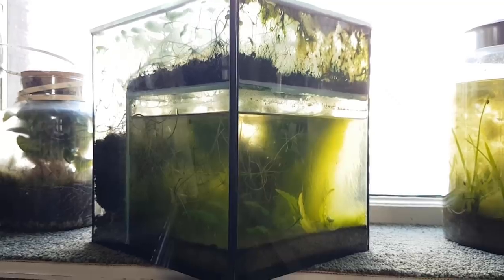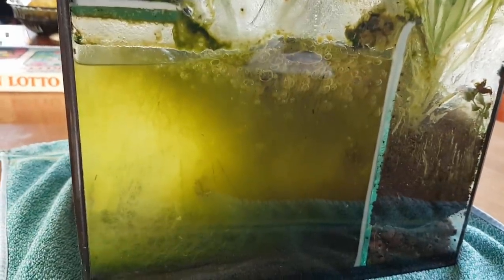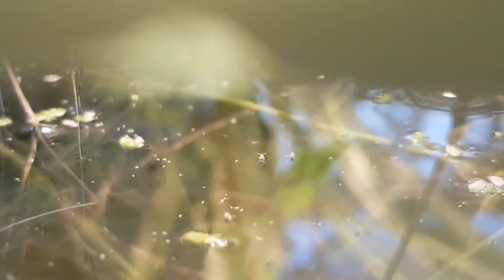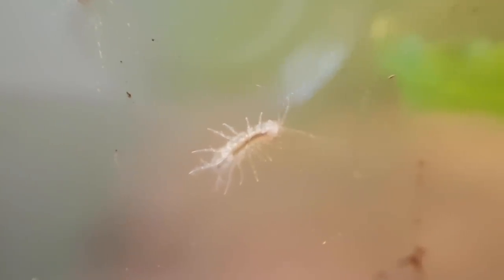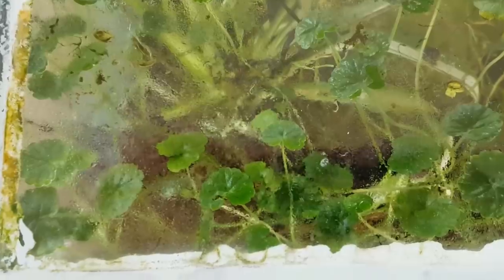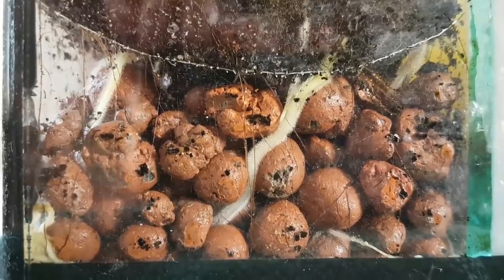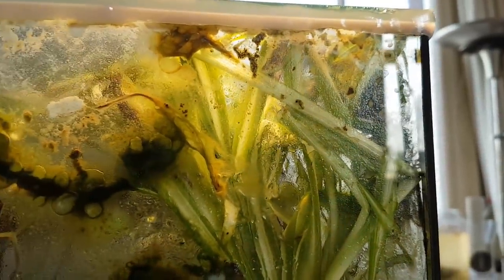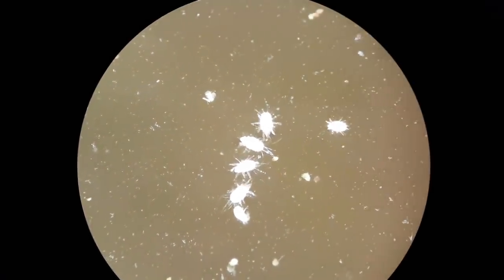Crazy Plant Growth - Paludarium Ecosphere 16 Month Update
The closed paludarium ecosystem, part aquarium and part aquarium, is 16 months old now. Time for an update! The creeping charlie has grown all throughout the ecosphere, the spider plants are doing well and new plants like duckweed and grass are growing. The aquatic isopods are doing great and there's a nice big springtail colony.

Patrons: Claudia Watrin, Justin Duch, Daniela Partington, Non Mea Culpa, Matilda Fiship, Axio